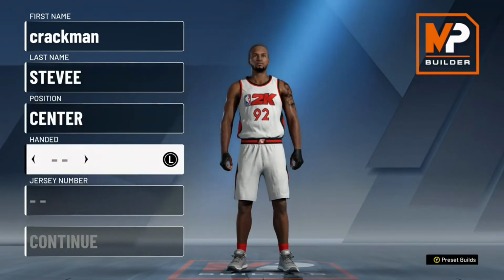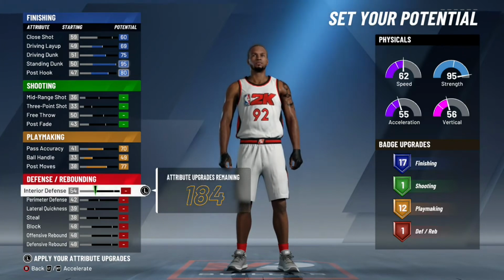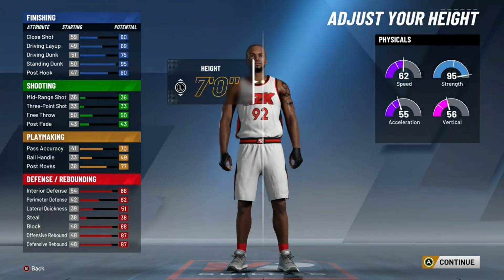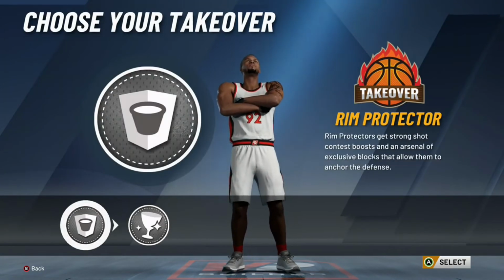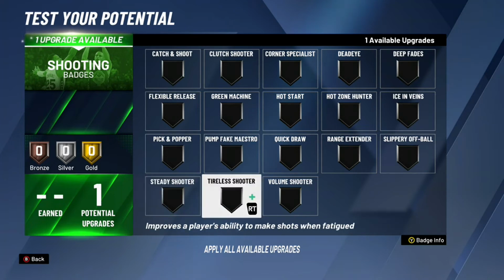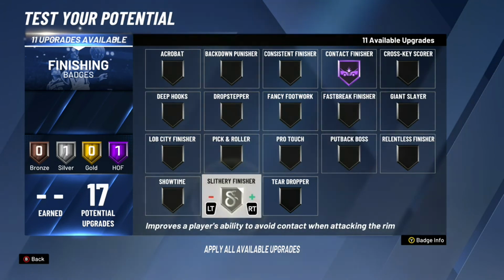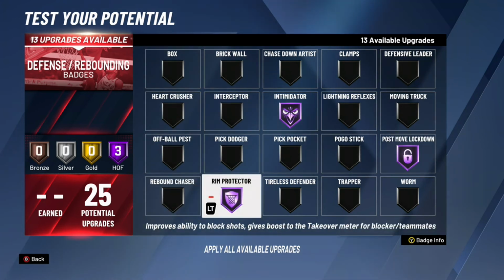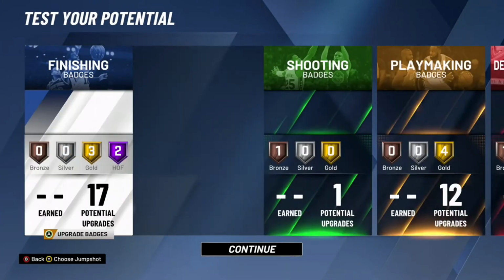Best PAINT BEAST Build on NBA 2K20! BEST BIGMAN MOST OVERPOWERED CENTER Build in NBA 2K20!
Today's video we give you the Best PAINT BEAST build in the game hands down

rare build 2k20 nba 2k20 build  the best build on nba 2k20 nba 2k20 most overpowered build most overpowered scoring build nba 2k20
rare build 2k20
the best build on nba 2k20
nba 2k20 most overpowered build
most overpowered center build nba 2k20
most overpowered scoring build nba 2k20
shaquille oneal build 2k20
shaquille oneal build
shaquille oneal 2k20 build
nba2k20 best center build
nba 2k20 best paint beast build
best center build 2k20
2k20 best center build
best paint beast build
best paint beast build 2k20